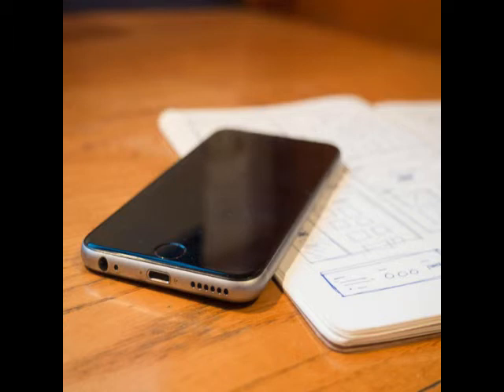AKB 10 Tips to Cut Down Your Mobile Data Bill